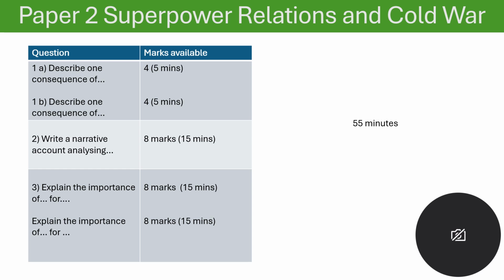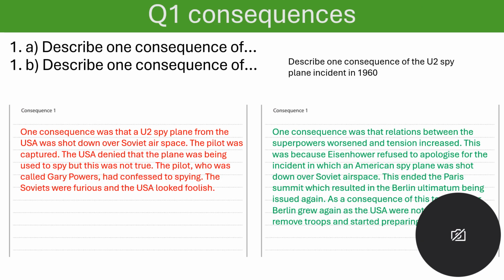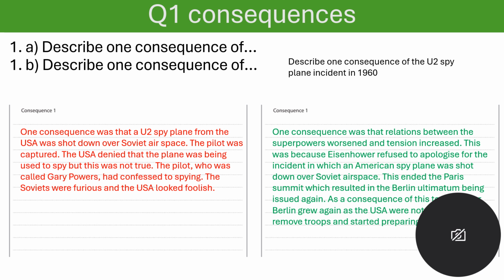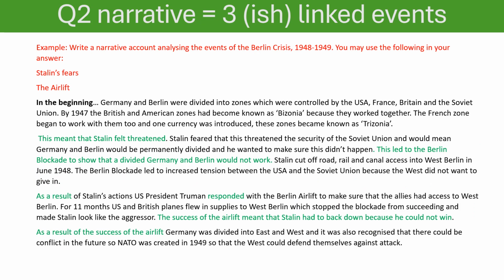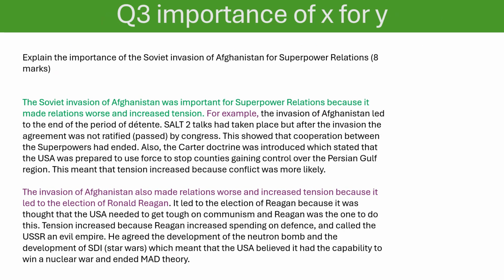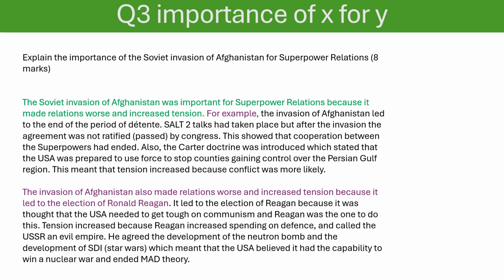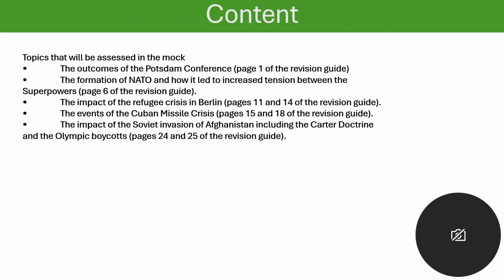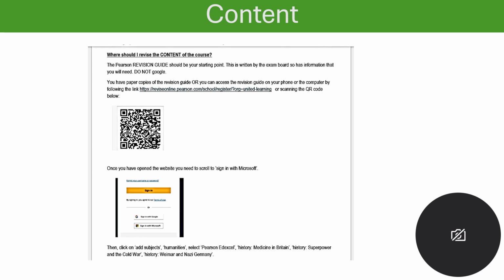History Paper 3 NBN